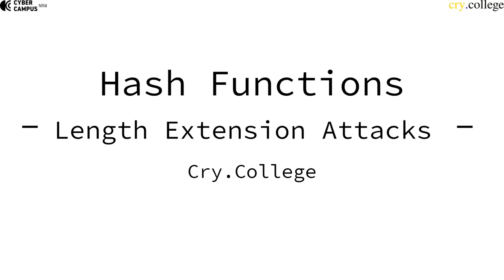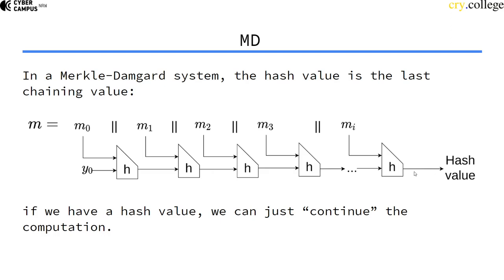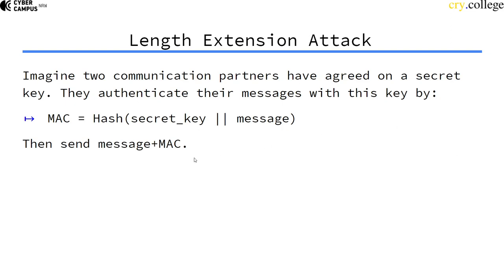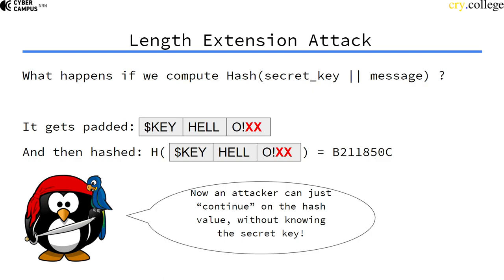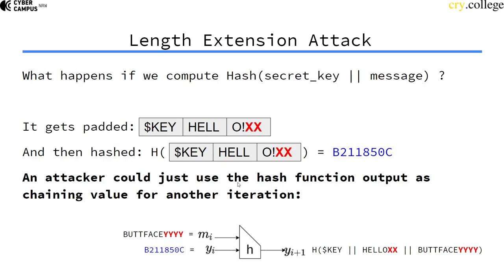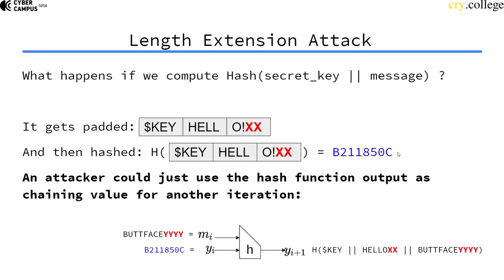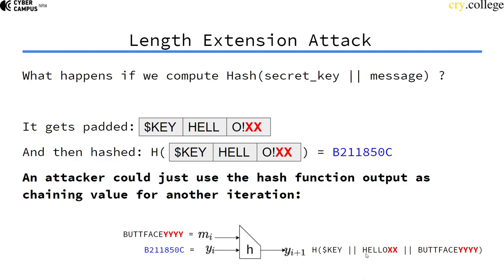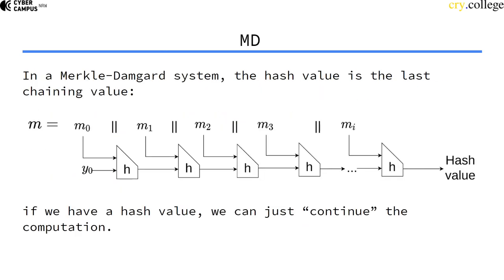Length Extension Attacks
In this video we construct a naive MAC and then break it.